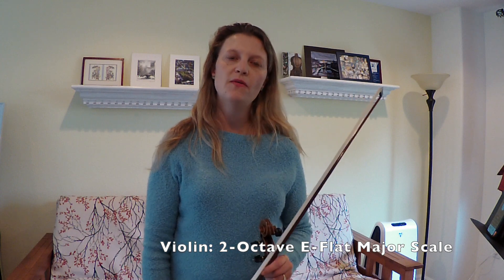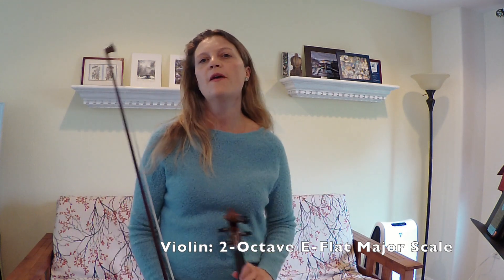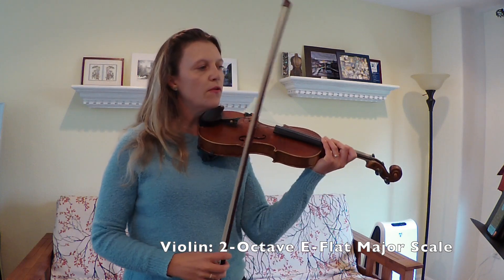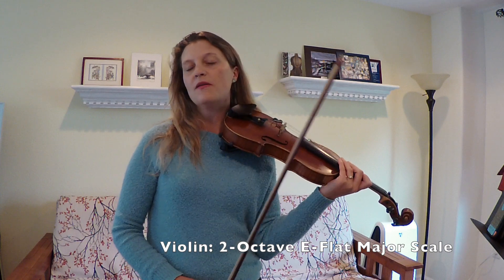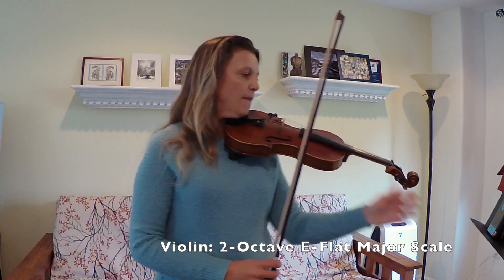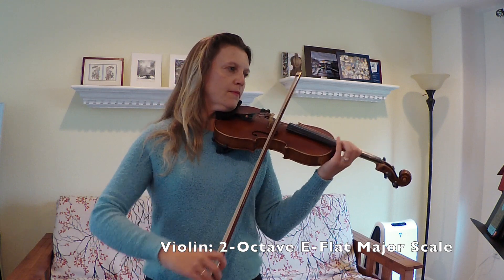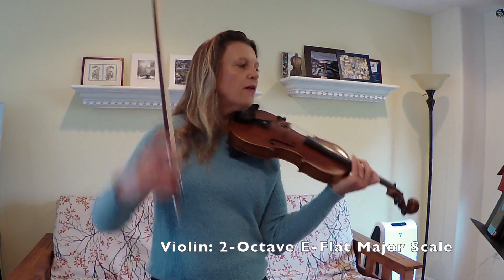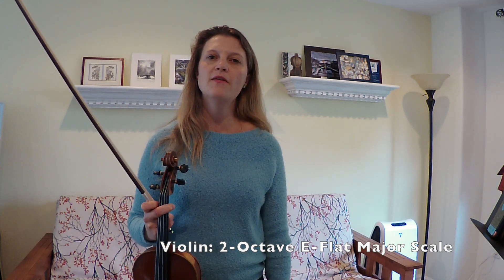Violin E-Flat Major 2-Octave Scale - Tutorial & Performance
This is a tutorial and performance of the E-Flat Major 2-Octave Scale for Violin. This scale is required for the Jeffco, CO All County Orchestra Violin Audition 2022.

I play the scale with the metronome at 1/4 note = 80. Then, I play the scale slower and offer some practice tips.

Here is the fingering I used (the roman numerals refer to what position I am in):

I: 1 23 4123 IV: 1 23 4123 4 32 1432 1 I: 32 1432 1

Good luck with the audition!